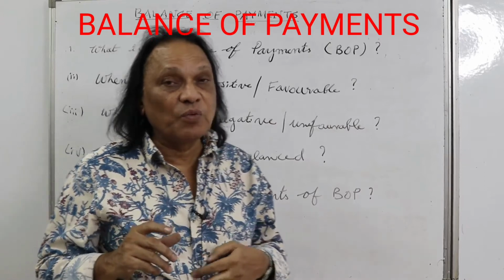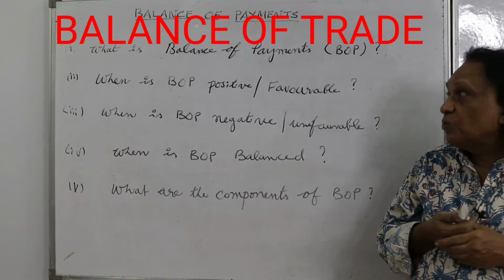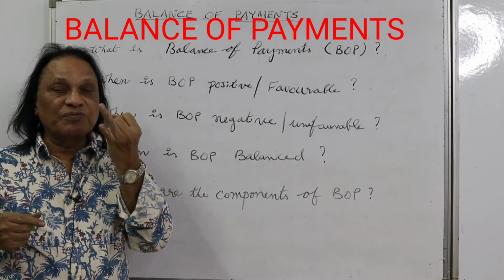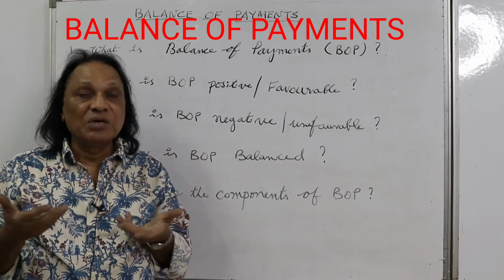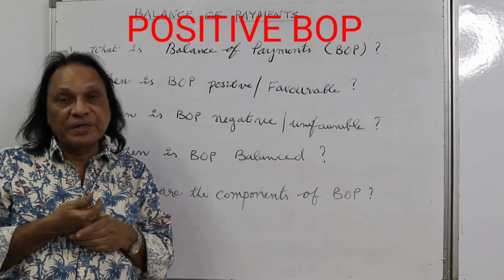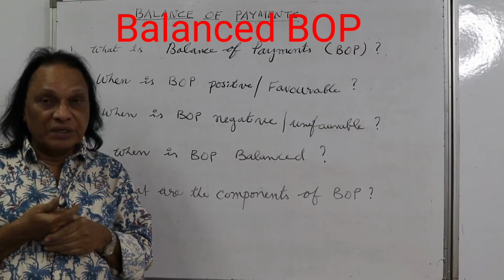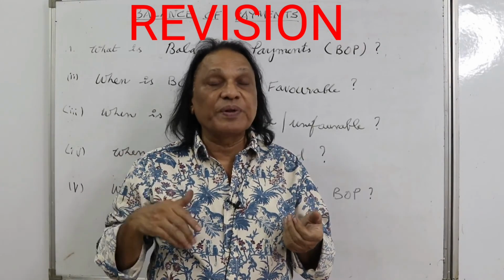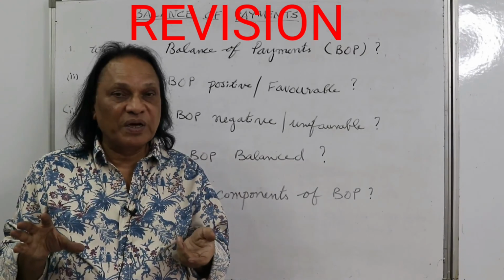CBSE#ClassXII#Macro Economics#Balance of Payments#Balance of Trade#BOP and BOT# Components of BOP.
Balance of Payments is a systematic statement showing a country's economic relationship with the rest of the world. It includes
1. Exports and imports of visible items, goods
2.  exports and imports of invincible items, services
3. Investments
4. lendings and borrowings

Bop can be positive, negative or balanced.